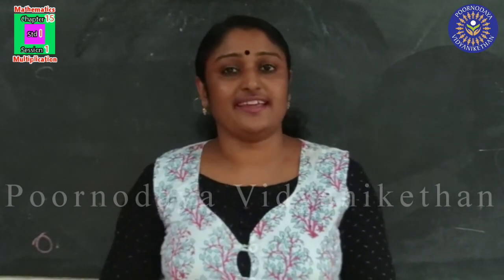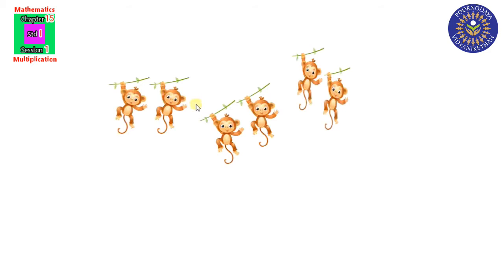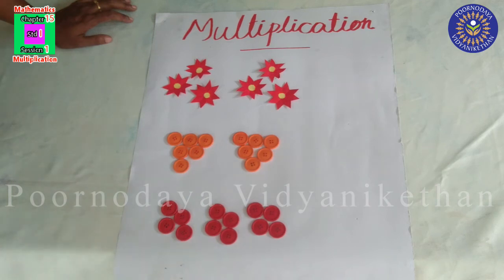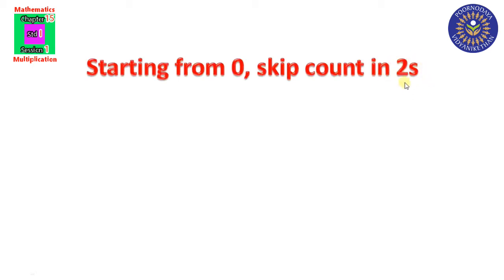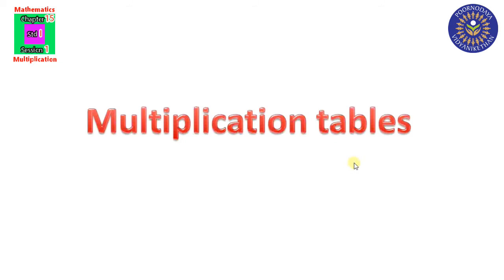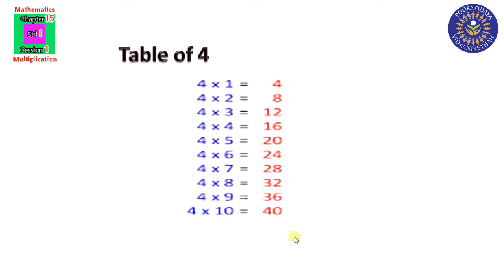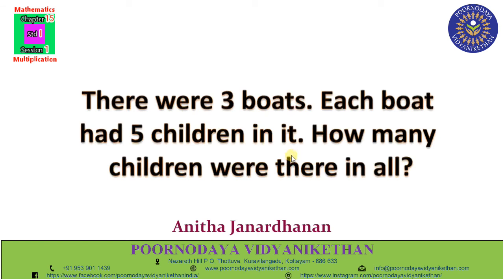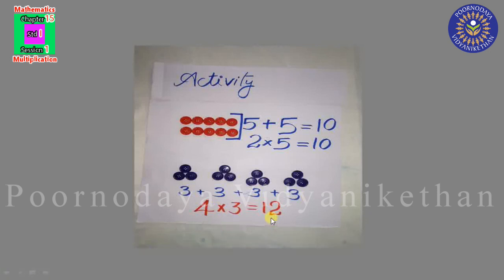STD 1 - Mathematics - Chapter 15 (I)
Std I - Sub_Mathematics - Chap_15 - Les_Multiplication - Ses_1